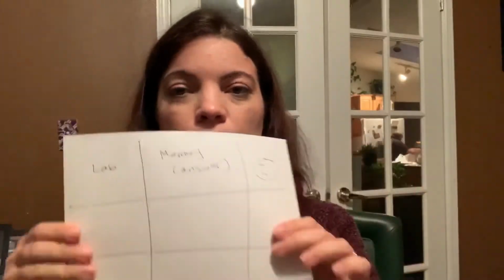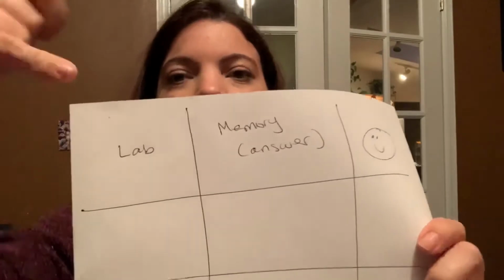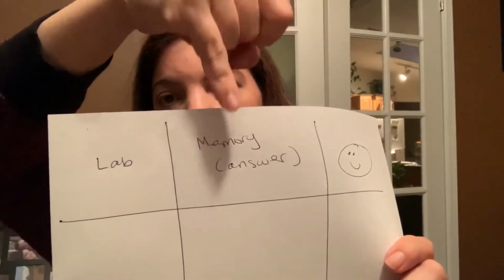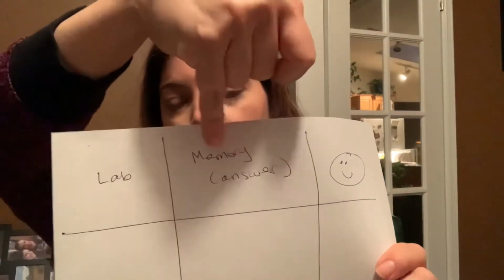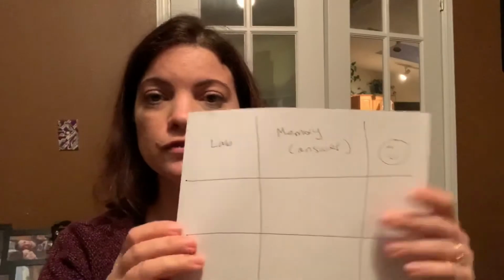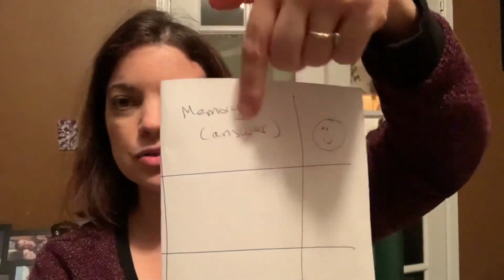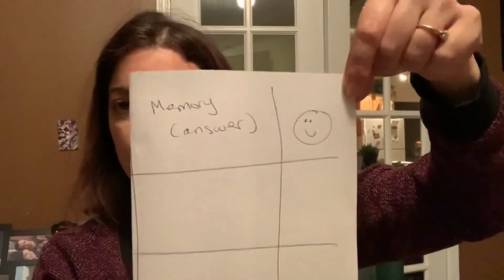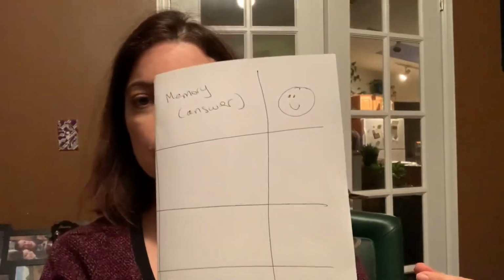Ally’s Golden NCLEX Lab Mnemonics!!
Get 83 mnemonics including the most important lab values for NCLEX!  I promise it makes it easy to memorize them!

Buy the PDF on my Etsy store!